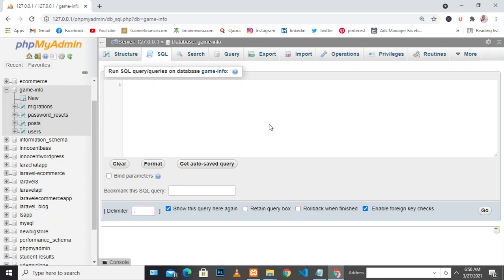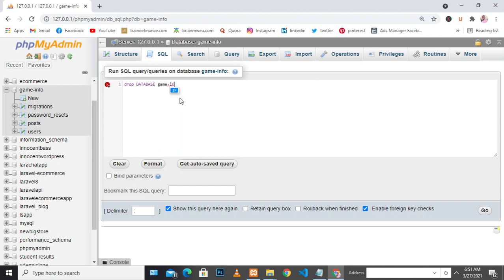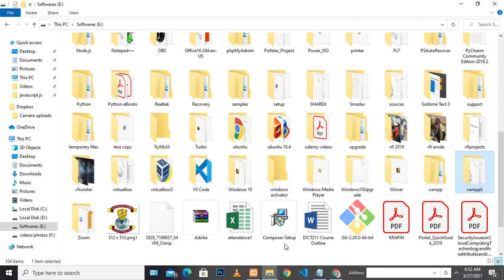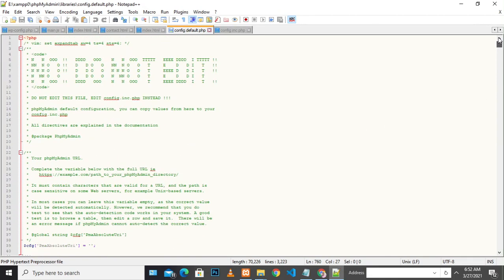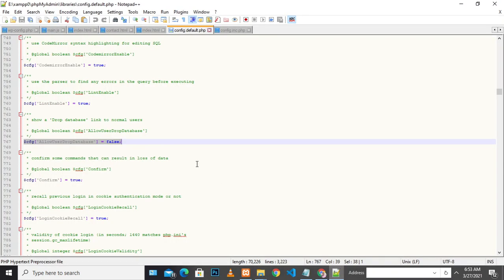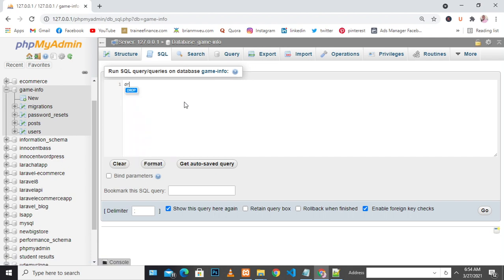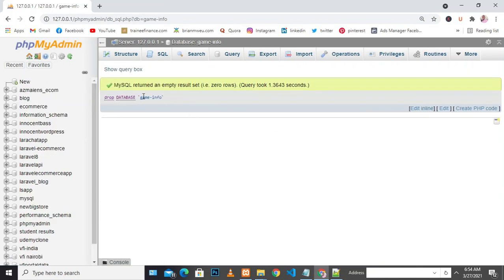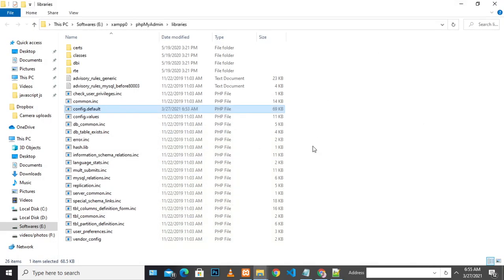Drop Database Statements Are Disabled (Easy Way)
in this video, i will show how to enable database drop-in MySql.